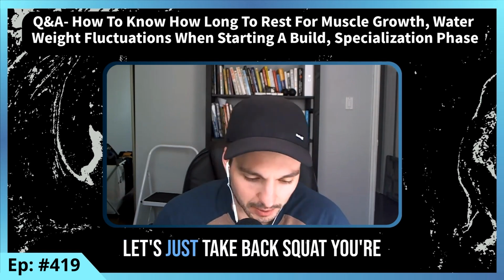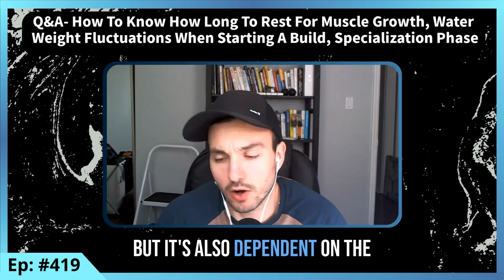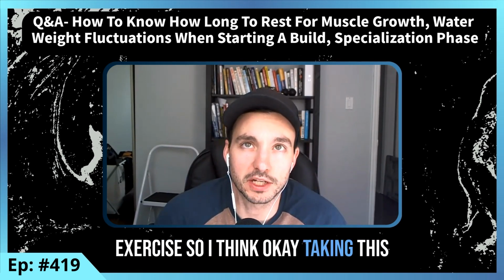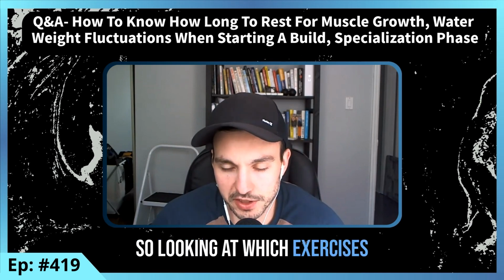Episode 419: My Thoughts On The Scale Jumping After Being Off The Lean Block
Welcome to the Mind Muscle Connection podcast!

Today I will be answering questions from my Instagram audience. Every Monday, I do a Q and A and my answers will be based on science so you can build a leaner, stronger, and confident self!

Topics:
01:08 How fast should the scale jump the first few weeks off the lean block?
09:02 Not very good at auto regulating rest on rest times, any ideas to help?
14:10 How to structure a specialization phase?